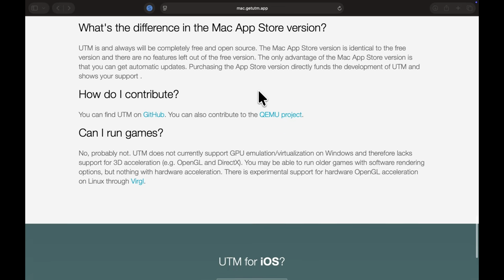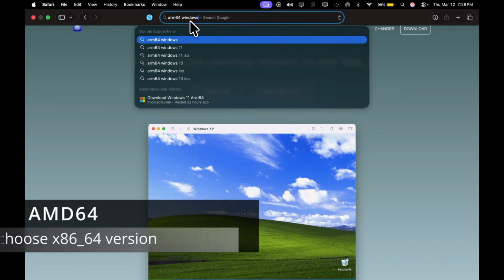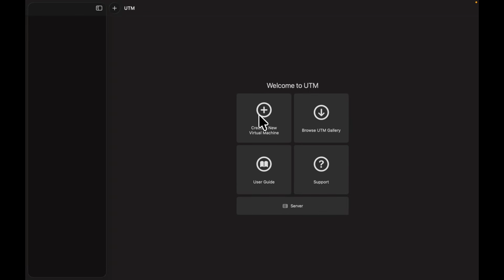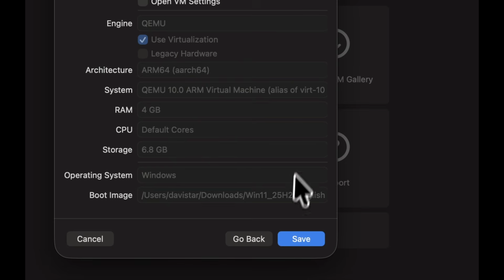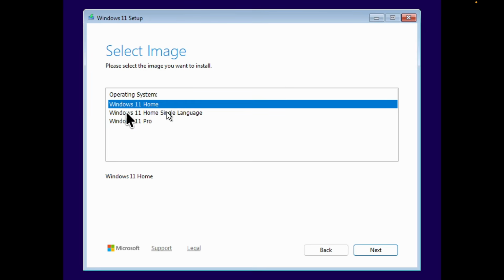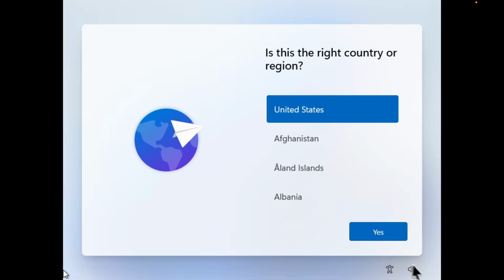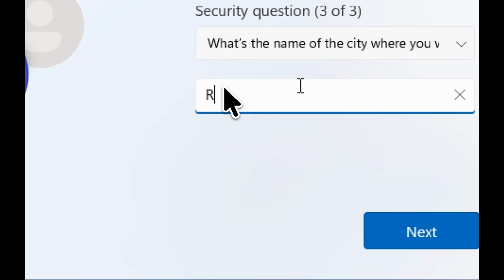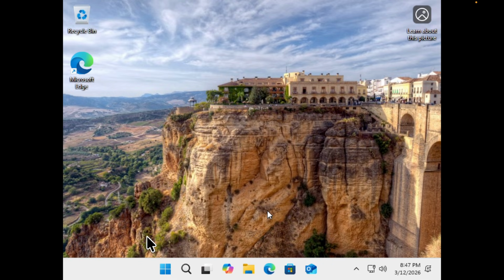Run Windows 11 on Mac (Step-by-Step Tutorial)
Want to run Windows 11 on your Mac M1, M2, M3, M4, or M5? In this tutorial I show you the easiest way to install and run Windows on Apple Silicon MacBooks step-by-step.